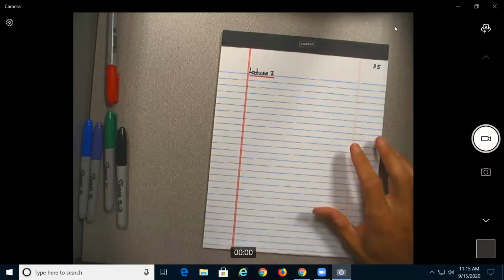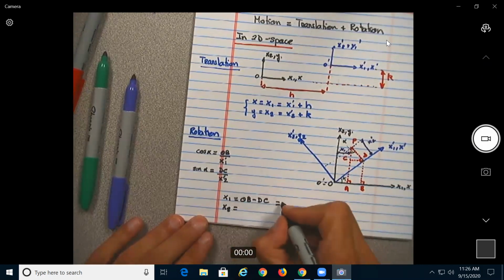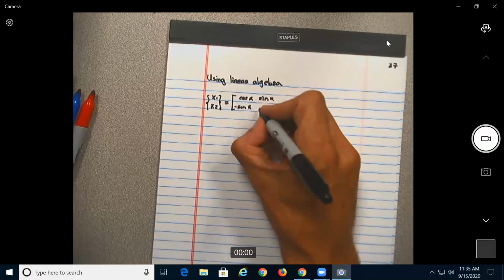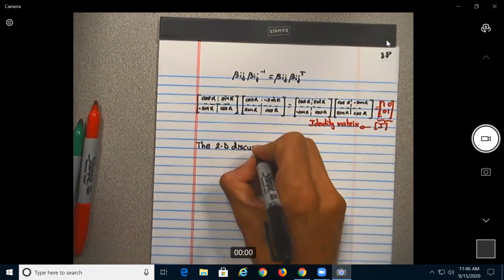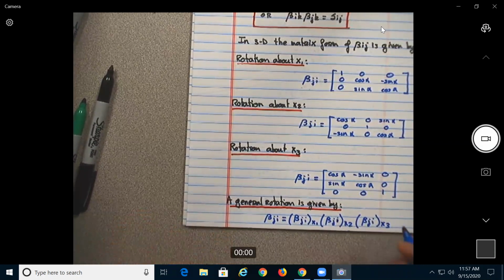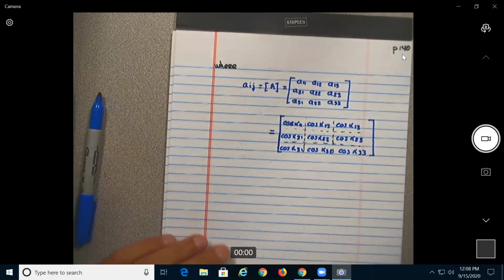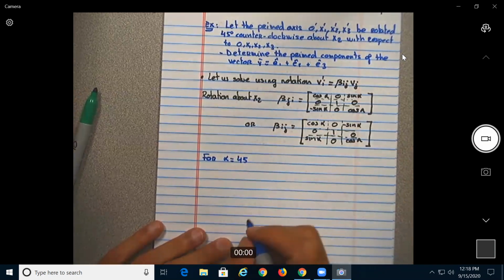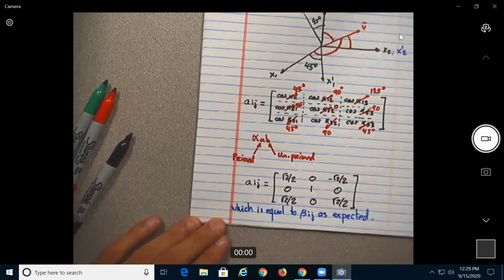ME548 Lecture 7